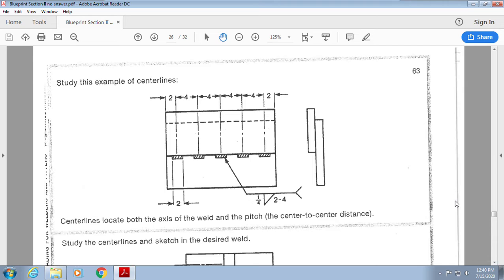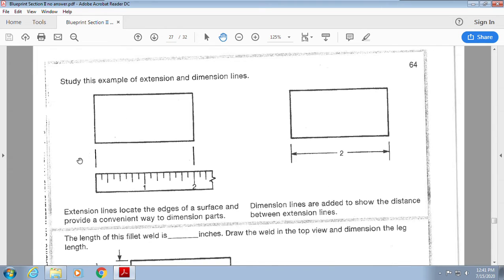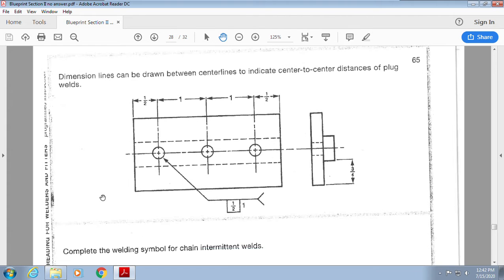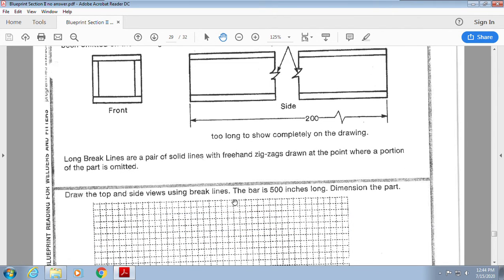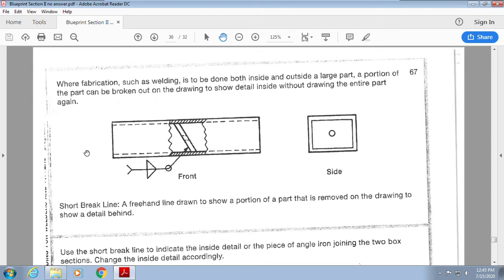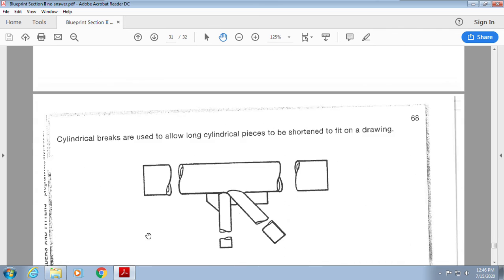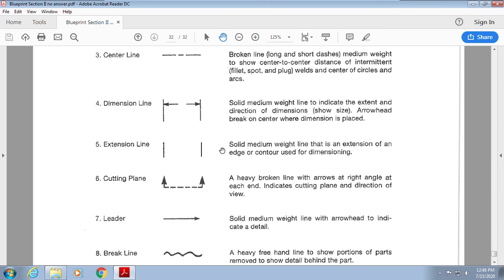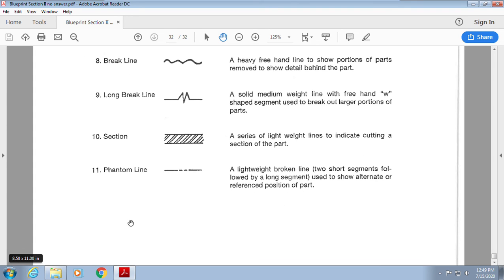Blueprint Reading Section II Part 4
Blueprint Reading Section II Pgs 63- 69  End